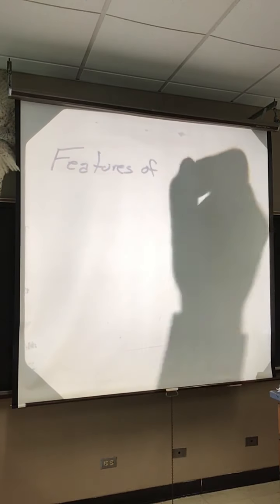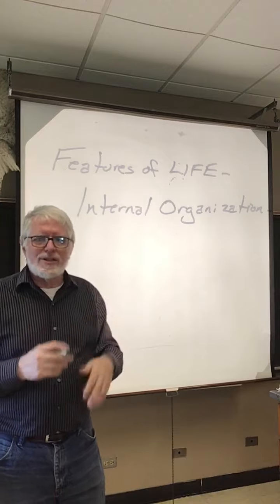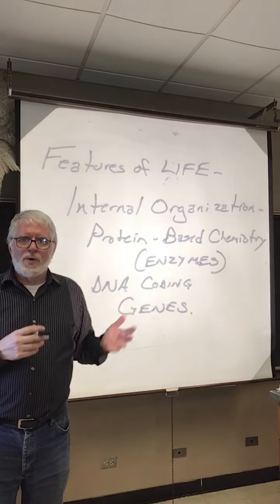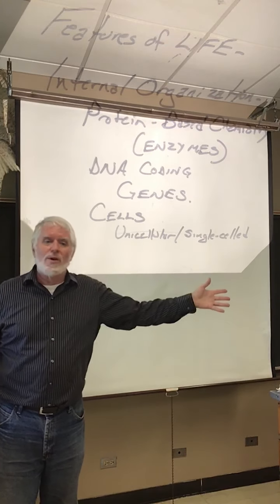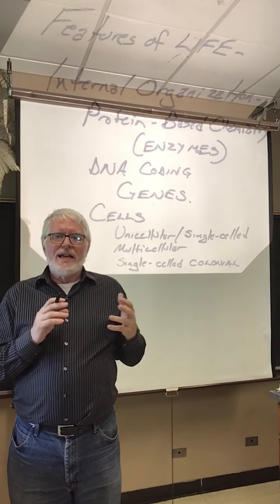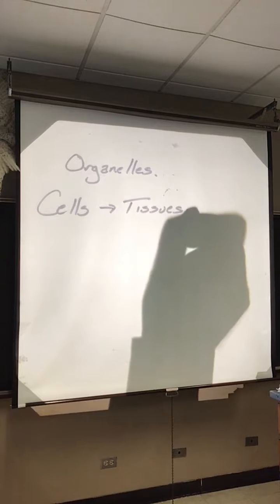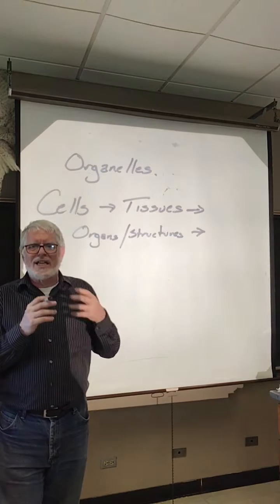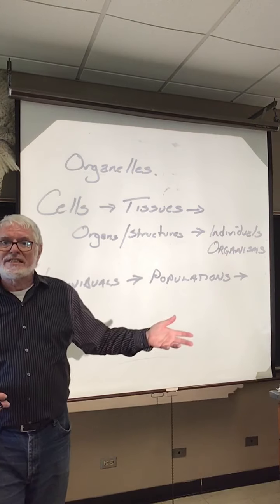Intro to Biology, Molecules and Cells - Chapter 1 - Life - A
The advice about finding parts of the video predates putting headings along the timeline.

00:00 Intro to Old Class
01:10 Cartoon
01:45 Taking Notes
03:30 "Alive"?
04:30 Internal Organization
06:20 Protein-Based Chemistry
07:25 DNA-Based Coding - GENES
09:30 Cells
12:00 Single-celled Colonial
15:00 Organelles
16:45 Tissues, Organs/Structures, Organ Systems, Organisms
 20:10 Populations, Communities, Ecosystems